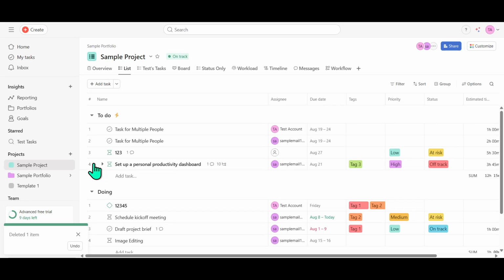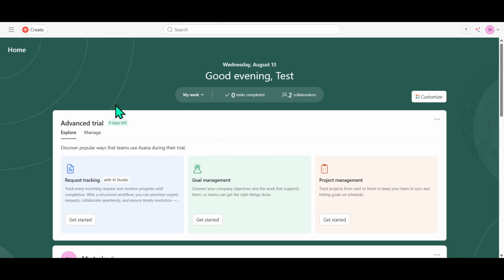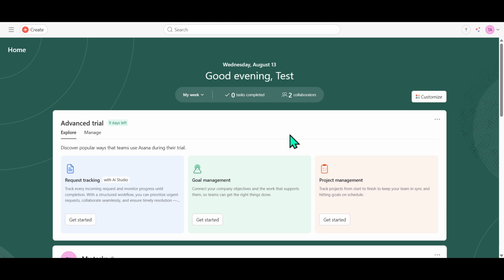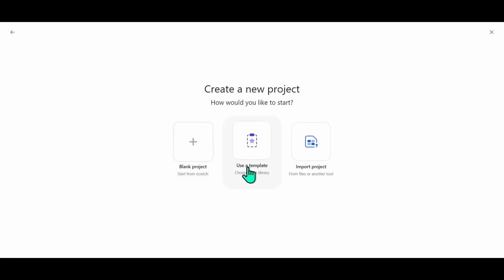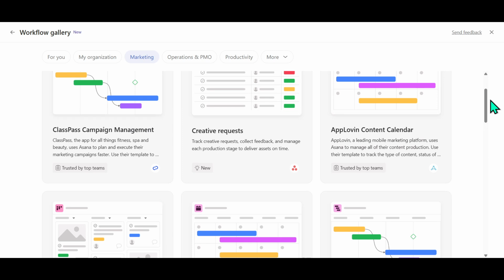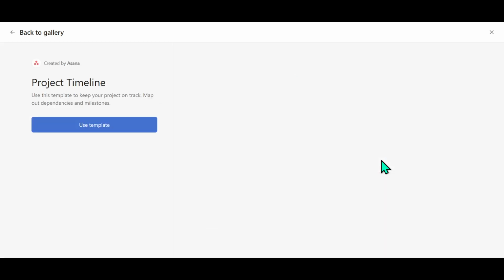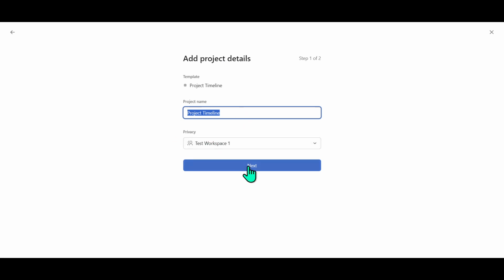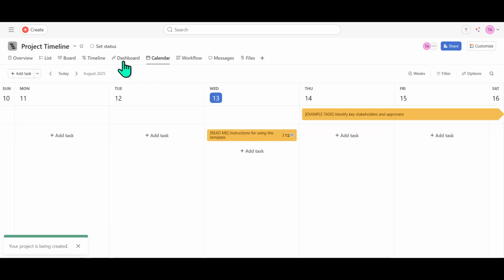Asana: How to Use Asana for Marketing (2025 Campaign Planning & Team Collaboration Tutorial)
In this video, I’ll show you how to use Asana for marketing so you can plan campaigns, track content, and collaborate with your team for smoother workflows and better results.

how to use asana for marketing, asana marketing workflow tutorial, how to plan marketing campaigns in asana, asana content calendar setup, asana productivity tips, how to track marketing projects in asana, asana team collaboration for marketing, asana workflow tutorial, asana campaign management guide, how to manage marketing tasks in asana, asana project templates for marketing, asana social media planning, asana marketing tips and tricks, how to organize marketing work in asana